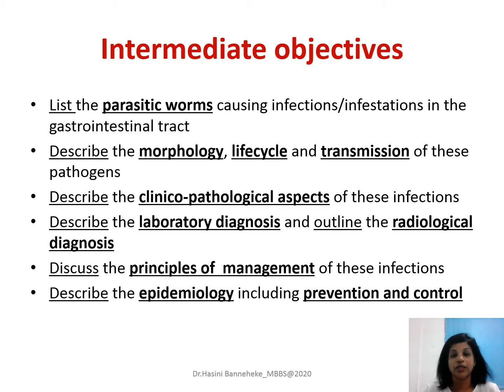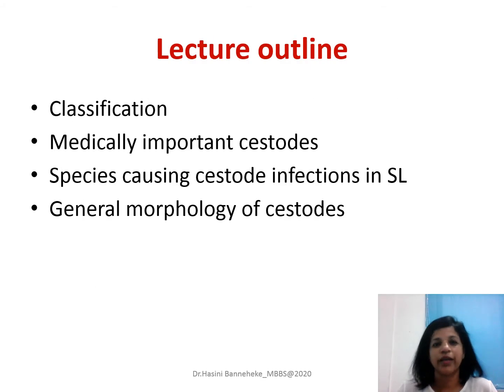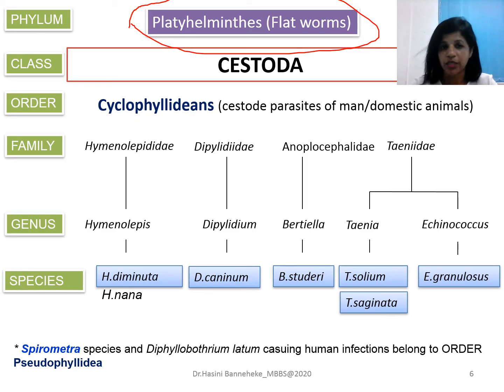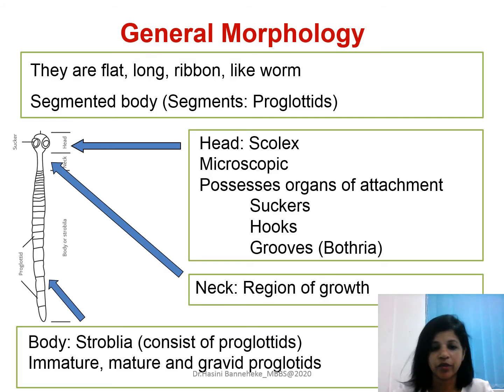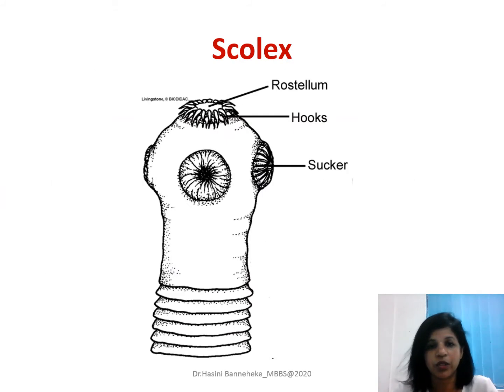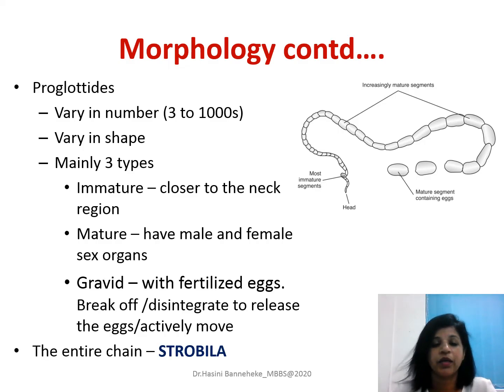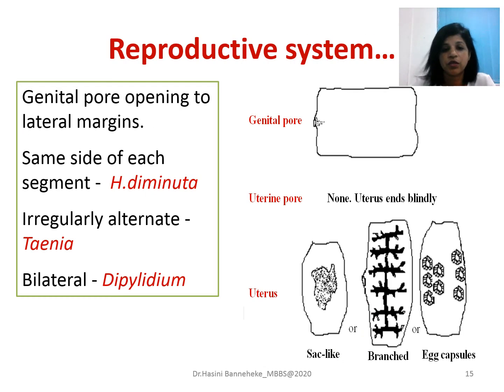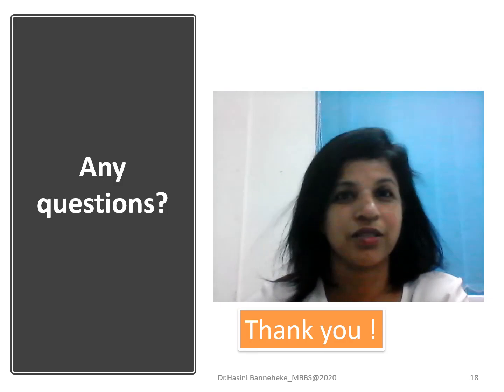Cestodes L1 Introduction MBBS 2020